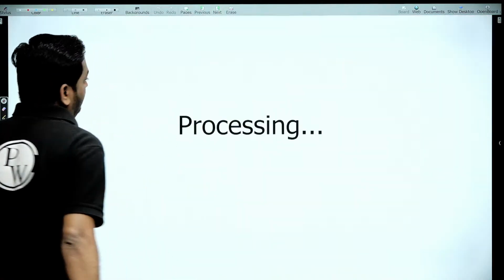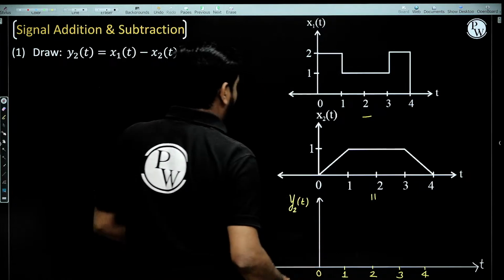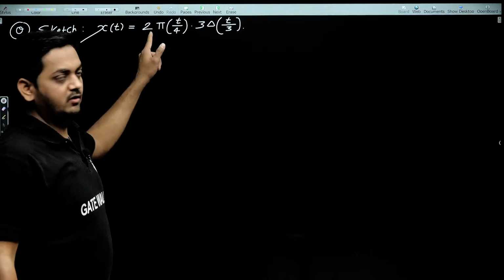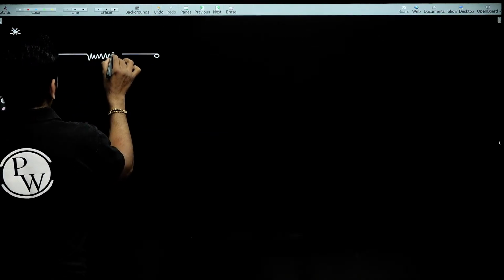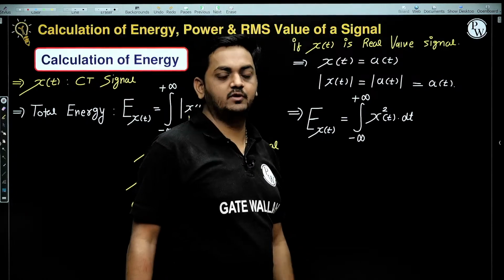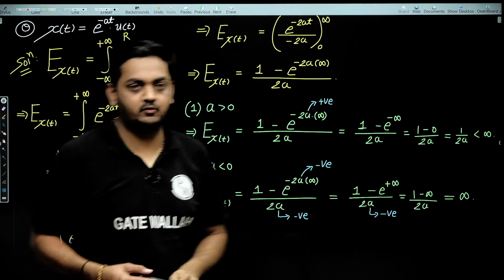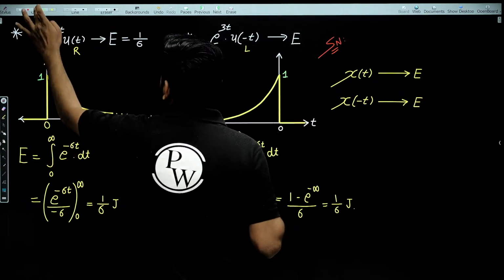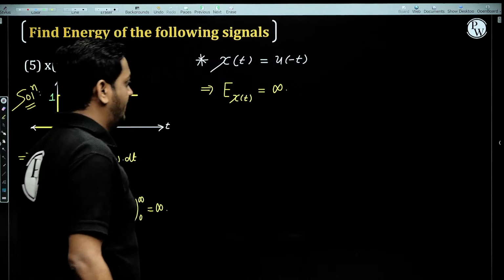Signals and Systems 16 | Calculation of Energy of a Signal Part-1 | Gate 2024 series | EE, ECE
Topic : Signals and Systems 13 | Operations on Signals Part-1 | Gate 2024 series | EE,ECE